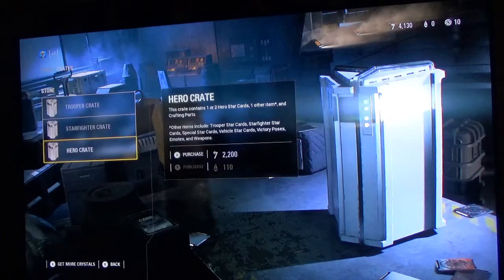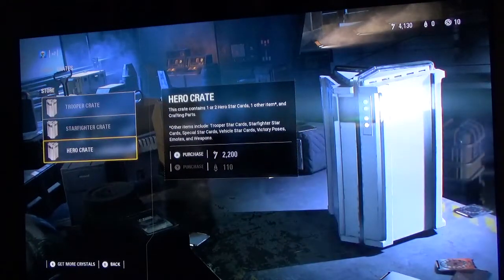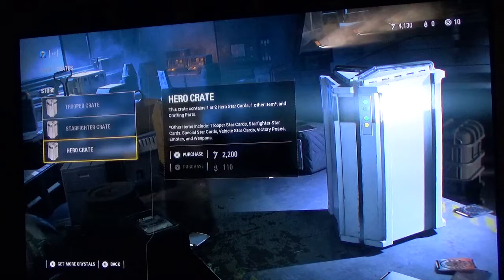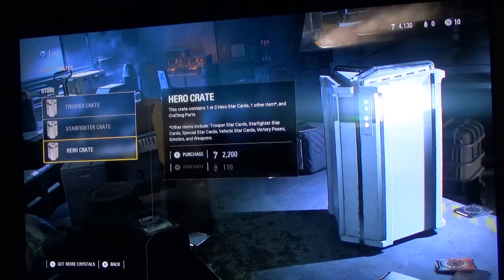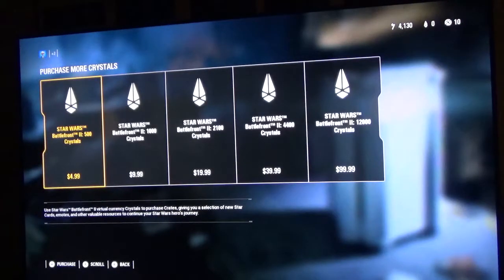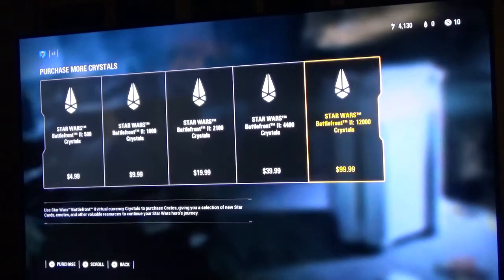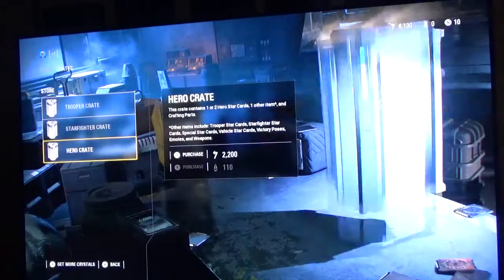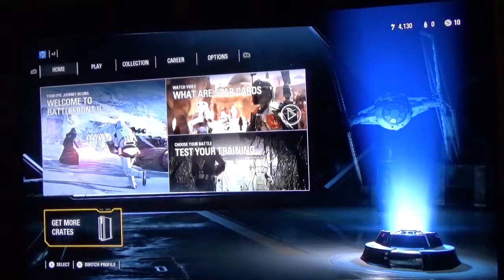Star Wars: Battlefront II EA |-O-| pt 15